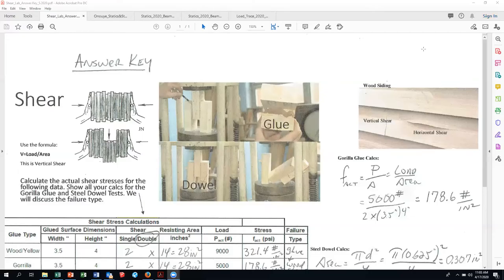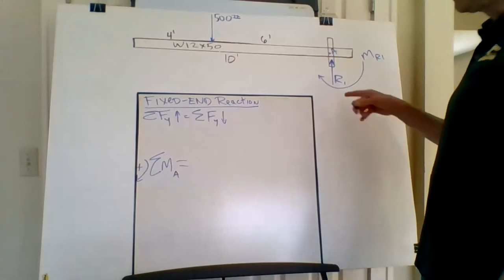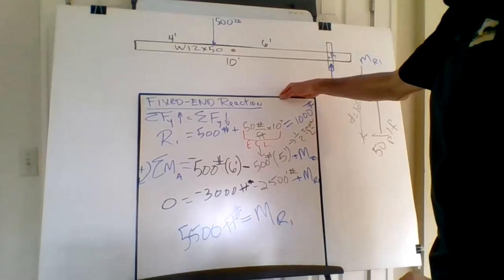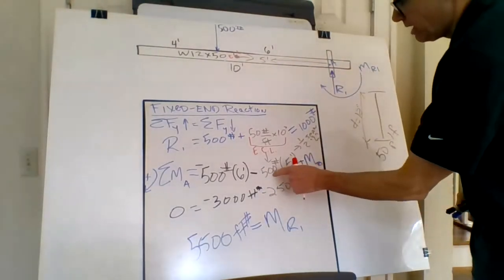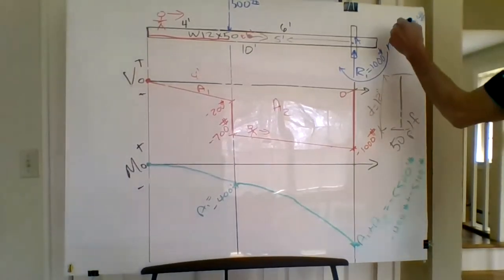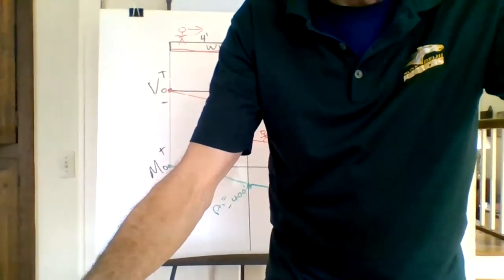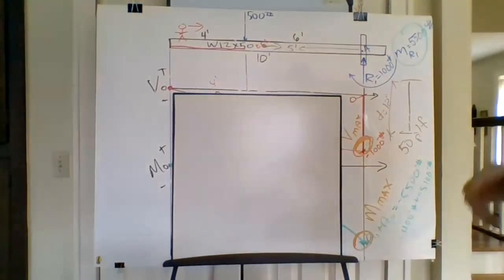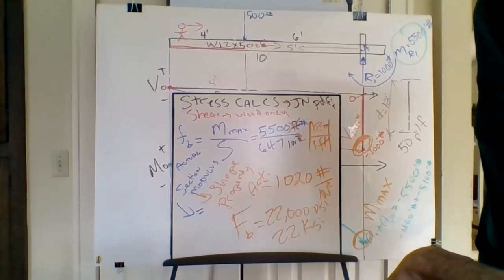Statics 4 17 2020 Zoom